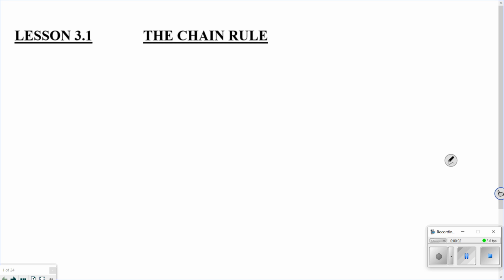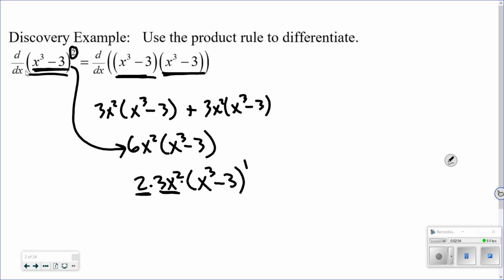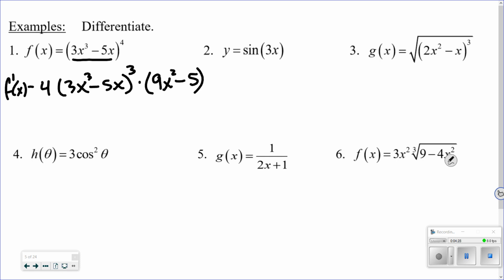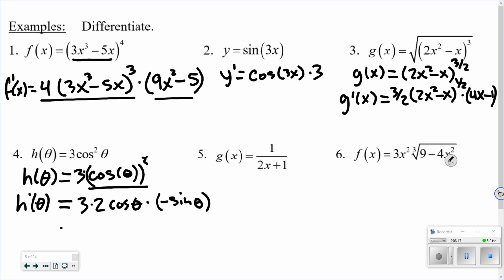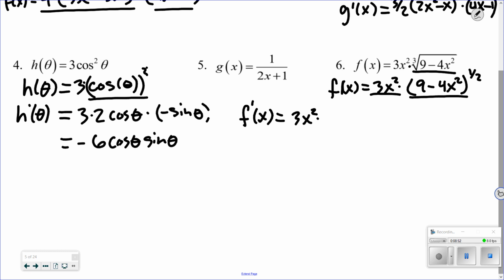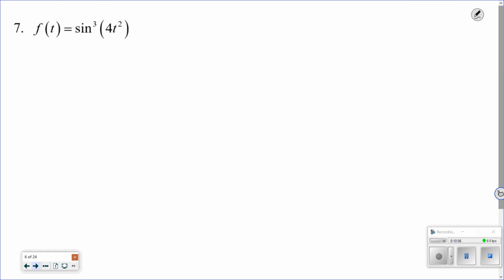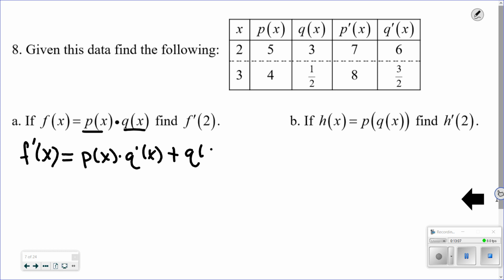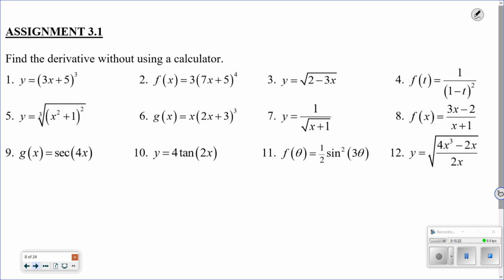Calc 3.1 (Chain Rule)